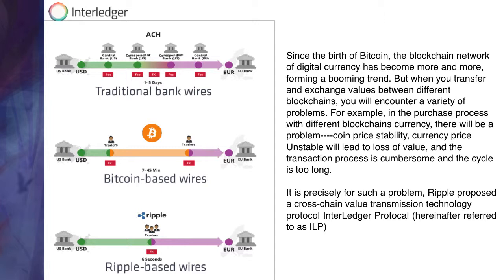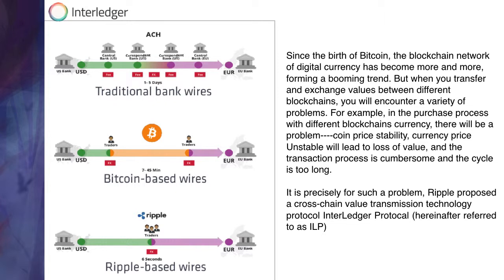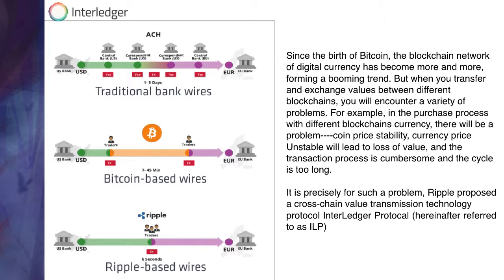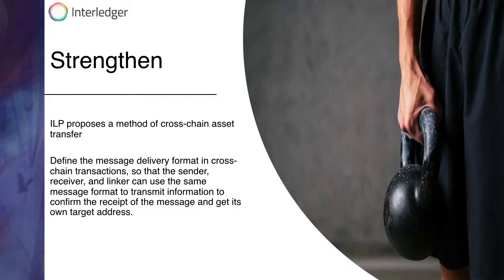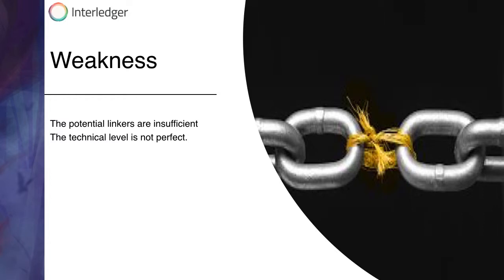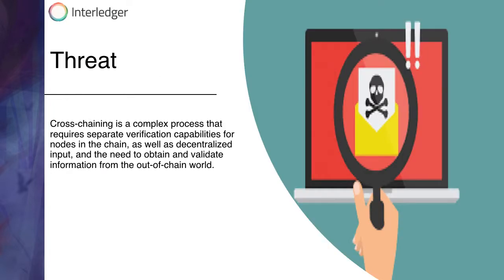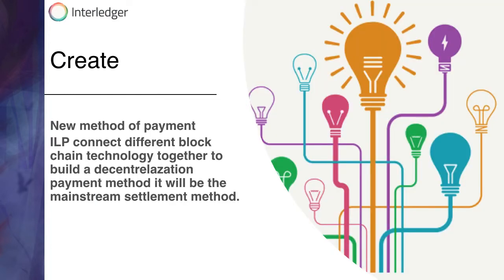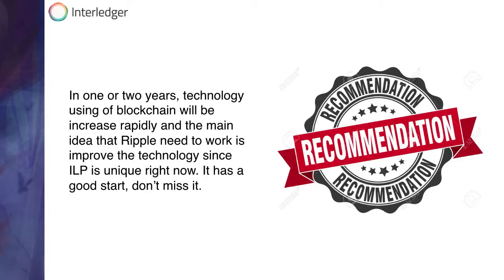Blockchain Interledger Analysis